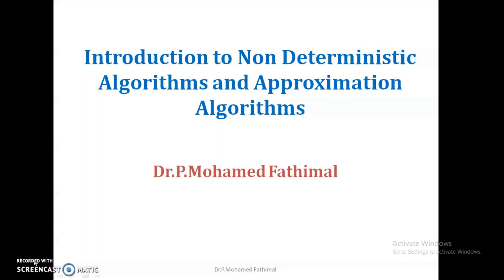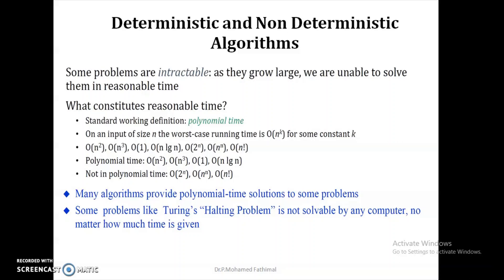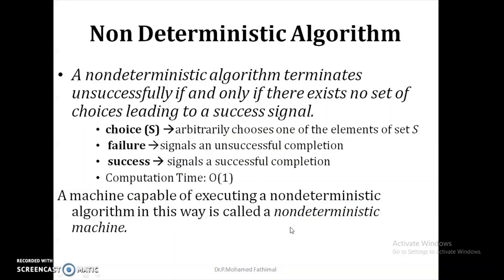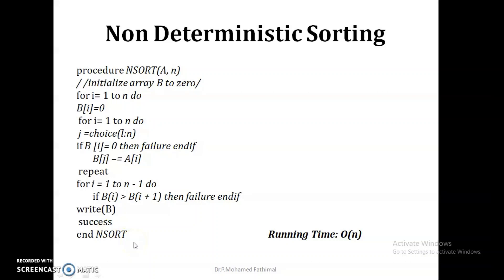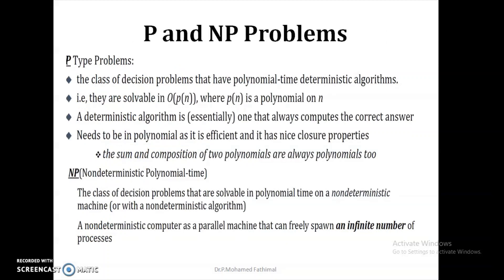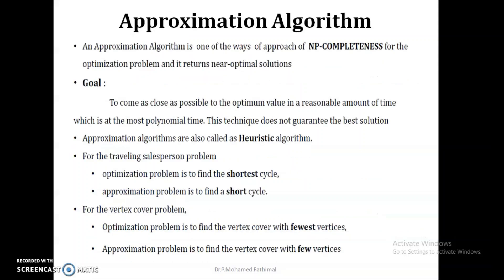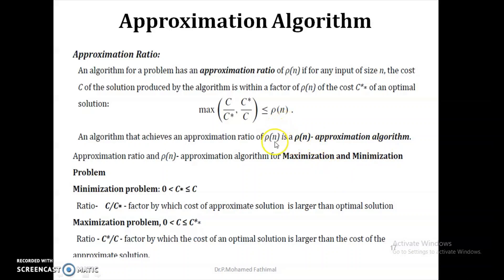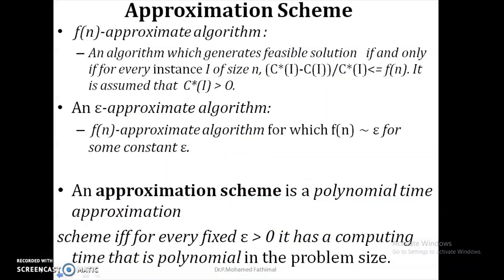Design and Analysis of Algorithms-Introduction to Non Deterministic and Approximation Algorithm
Hi Viewers,
This video gives you brief introduction about Non Deterministic Algorithms and Approximation Algorithms